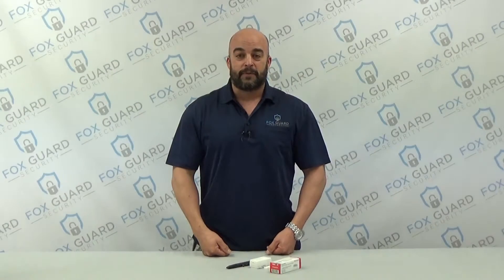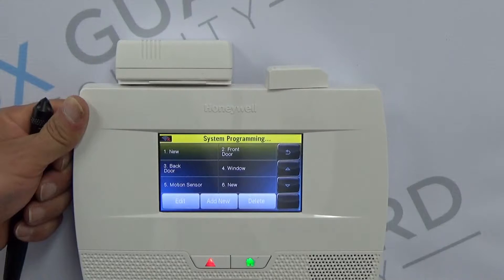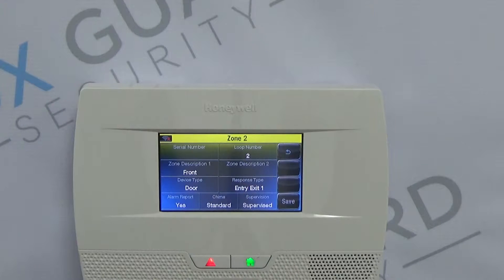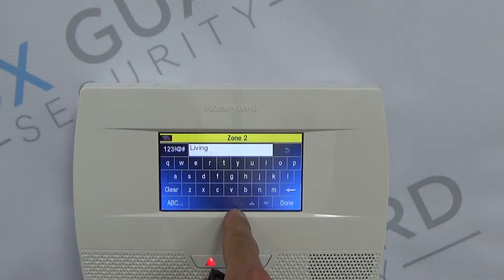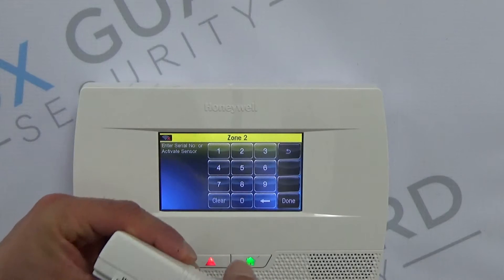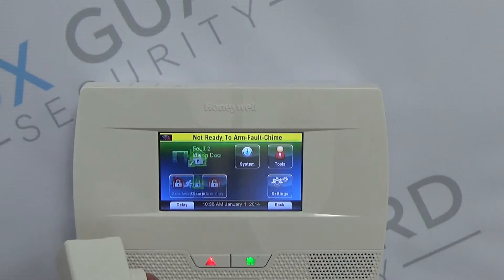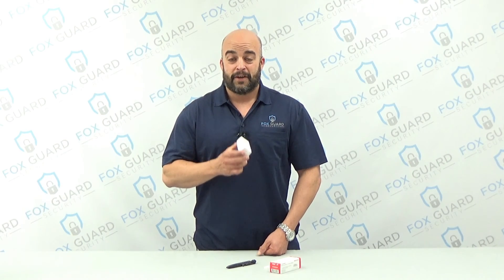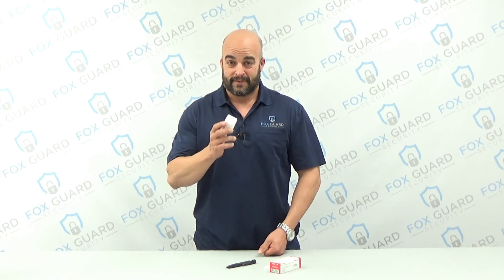Programming Honeywell 5816 to Lynx Touch 5210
Step by step Programming of the Honeywell 5816 wireless contact to the Lynx Touch 5210 security system with programming notes!

Convenience

The highly skilled staff at Fox Guard Security has been in the professional security business for over 45 years. Home security has certainly evolved, so Fox Guard Security has taken the most trusted quality equipment and combined it with the convenience of an easy 100% online purchase. The purchase, activation, technical assistance and sales support are all unique to Fox Guard Security and will consistently raise the quality of the DIY Security market one customer at a time. A new standard in the security business is here!
Service

Fox Guard Security has changed the support structure common with local companies by developing a full custom library of service and support documents, manuals, step by step guides, and "How-To" videos. Fox Guard Security customers have more access to experienced, accurate, and detailed service documents and videos that are online and available 24/7, something that most local security companies, and even most online security companies, cannot offer. Service these days has changed, and Fox Guard Security has adapted and innovated for the benefit of its customers!
Security

Many times the security products and support that can be found through online companies are inferior to what a local company can offer, or that is available through other means. Fox Guard Security has decided that they will change that perception. They asked "Who makes the best and most trusted alarm equipment in the industry?" The answer was easy: Honeywell. Honeywell is the number one choice throughout the industry by not only thousands of alarm dealers and installers, but by millions of customers throughout the United States. No other equipment is as versatile, convenient, or trusted as the equipment Fox Guard Security has chosen to provide its DIY customers. Because Fox Guard Security uses the BEST equipment, its customers are more secure than any other security company's customer. On top of that, Fox Guard Security uses the leading provider of life safety monitoring services in the United States, providing UL Listed, TMA Five Diamond monitoring services. There is nothing better.
Price

From the most innovative conveniences, to the most comprehensive services, the most trusted equipment, and the most comprehensive monitoring, Fox Guard Security has brought DIY Security to a place no one has before. It provides convenience, service, and security at prices that are unheard of in the industry. Please browse FoxGuardSecurity.com and add more security to your home and family's lives today!

1-855-FOX-GUARD